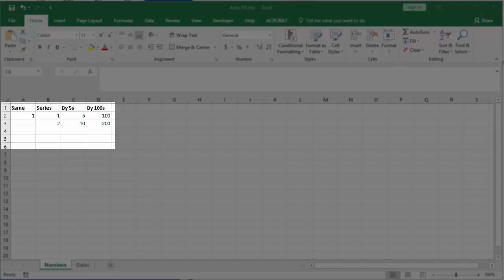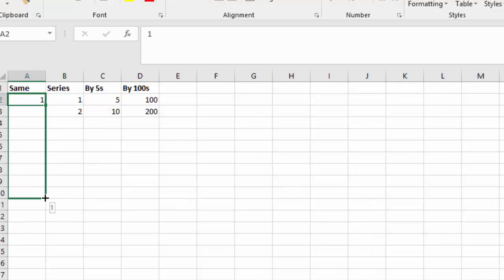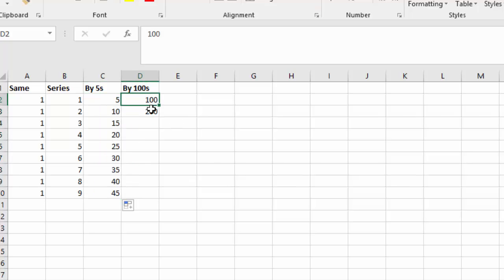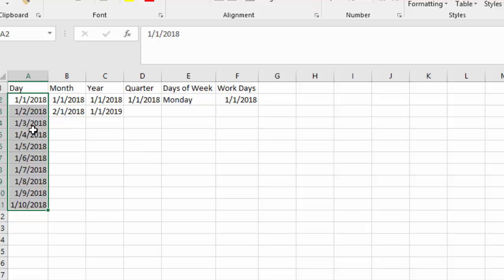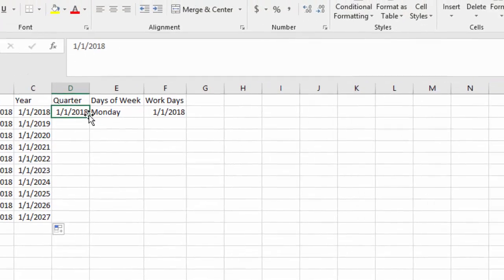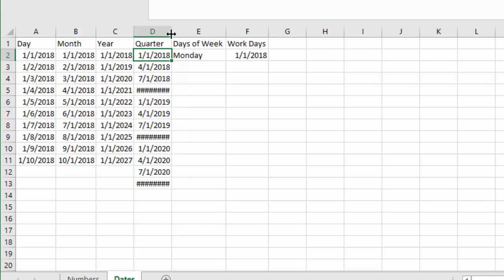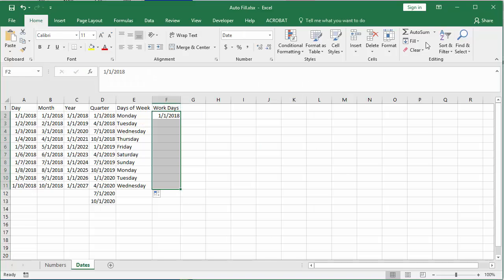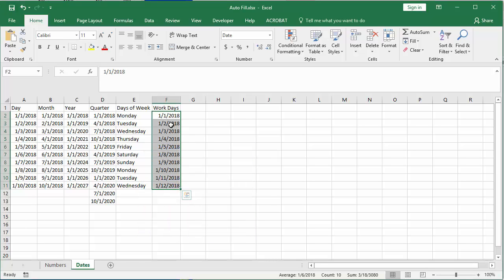Quick Tips: Using Autofill in Microsoft Excel